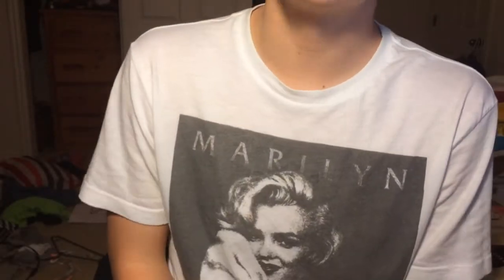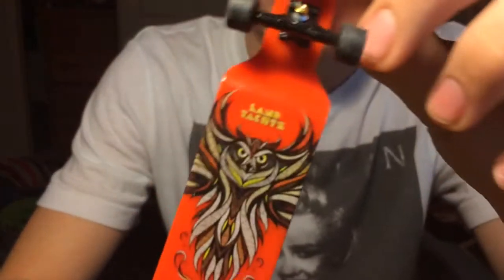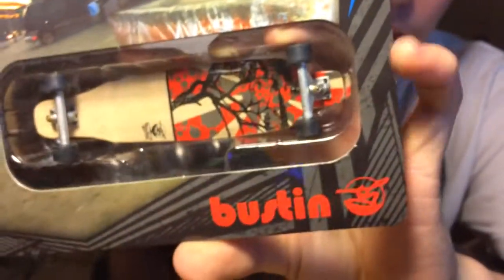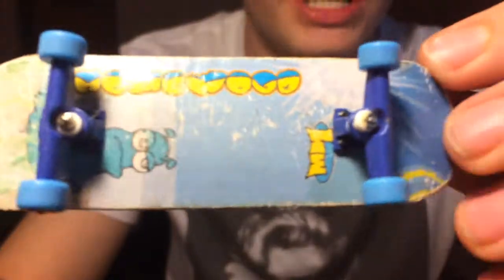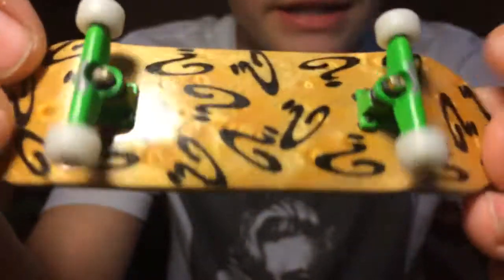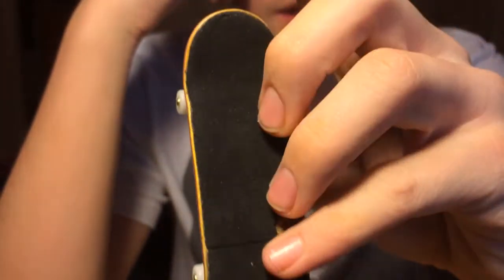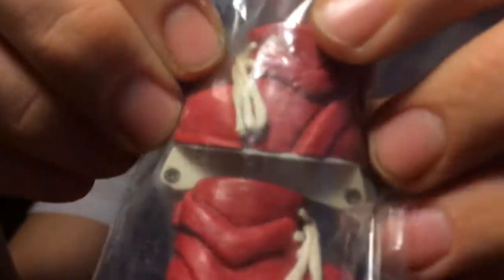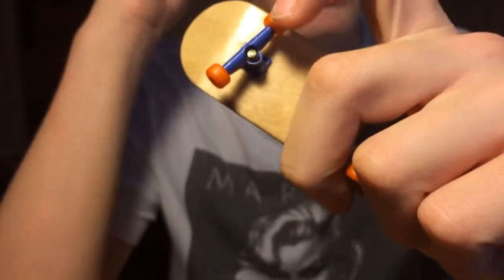HUGE fingerboard Sale (Yellowood Rare,Brr,etc.)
RULES: You send first no exception. I have refs.
PayPal only, IF cash in mail it's at your own risk.
I will take offers but NO trades
ITEMS:
Longboards- .50, .25, or 1.00 (HERE)
4CFB- 5.00 (HERE)
New Longboard- 2.00 (HERE)
New Collector Longboard 2- 5.00 (HERE)
Star Fingerboard- 7.00 (HERE)
Maze FB- 7.00 (HERE)
Homewood- 7.00 (HERE)
K2- 10.00 (HERE)
Tape 2- 1.00 (HERE)
Riddler Deck W/ Morningwood Wheels- 20.00 (HERE)
Blackriver Blue Camo Wide- 110.00 (HERE
REVO- 30.00 (HERE)
Yellowood Rare- 45.00 (HERE)